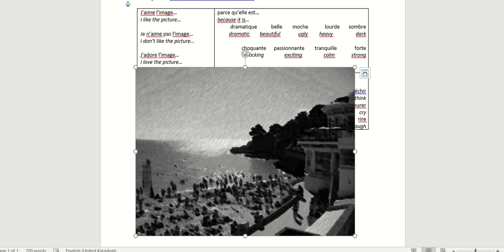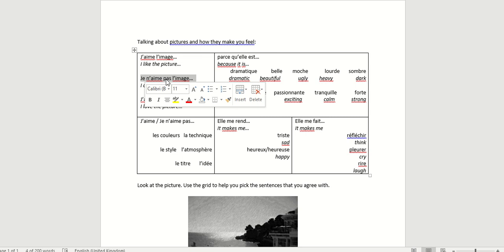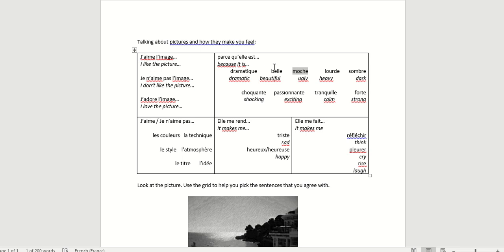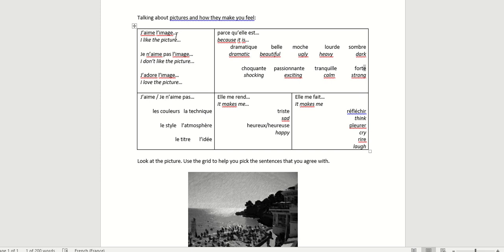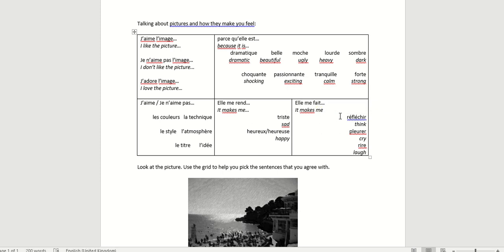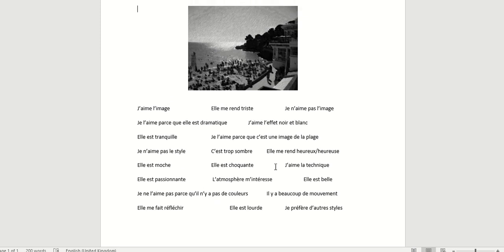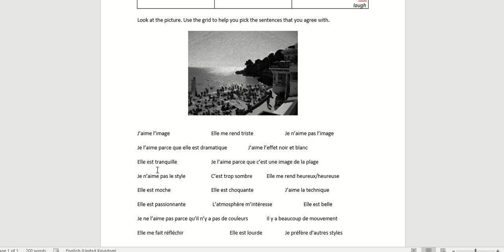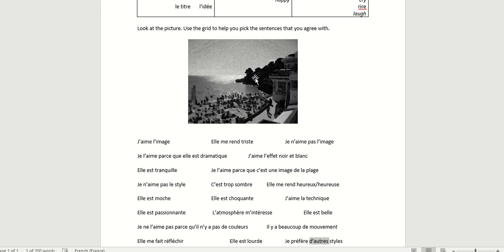talking about the style of a picture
I have been asked to move these across from my school remote learning channel because snooping around other people's classrooms is the best form of CPD...